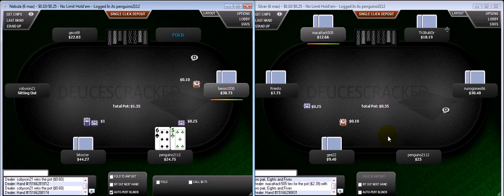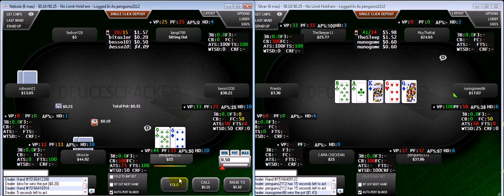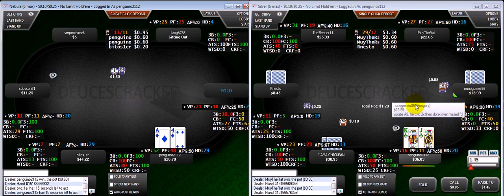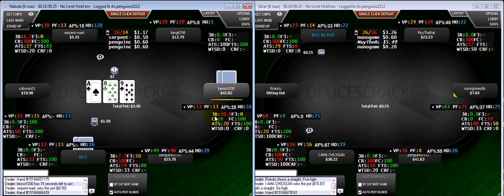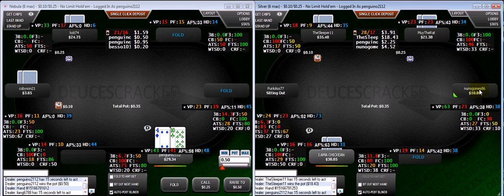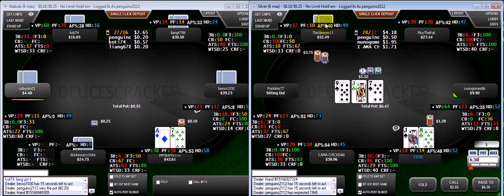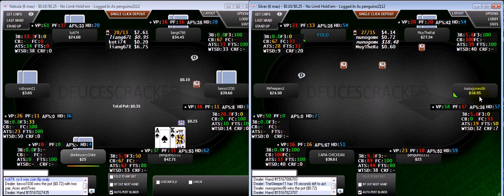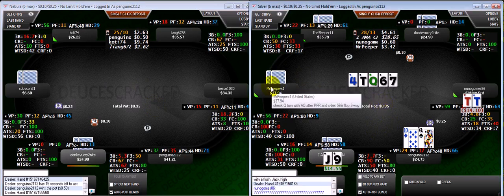'TubaSteve' "Road To Robusto" Episode #5 (DeucesCracked)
This is my collection of old poker training videos.
Also let me know what kind of poker videos you really want to see!